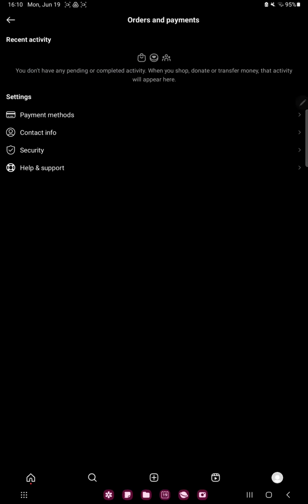How to check orders and payments on Instagram?